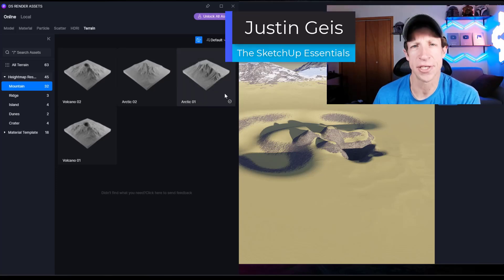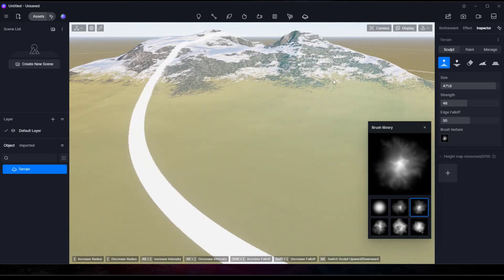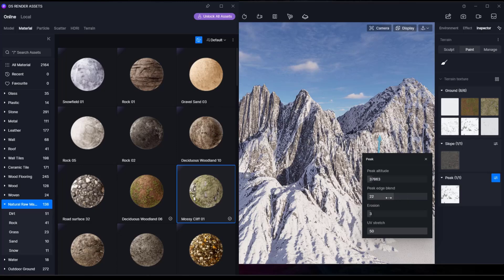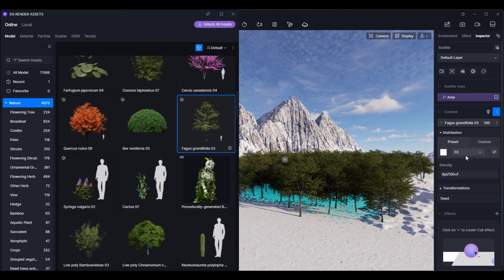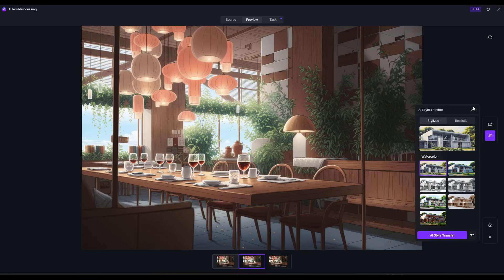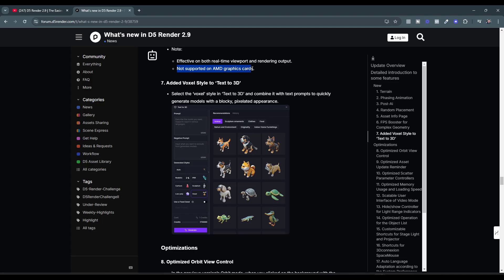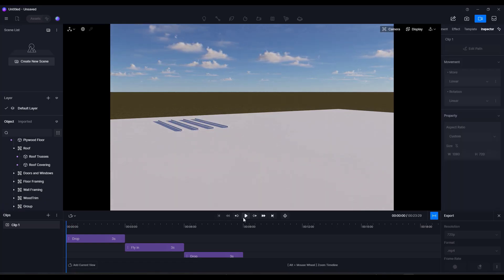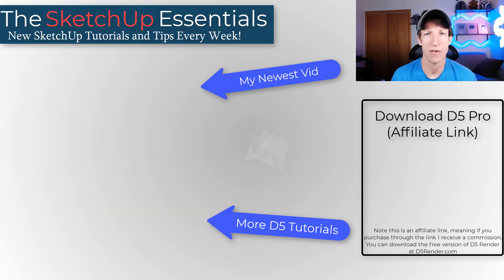D5 Render 2.9 is Here with AWESOME NEW FEATURES!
TIMESTAMPS
0:00 - Introduction
0:11 - Where to find more info on D5 2.9
0:41 - New terrain feature
1:49 - Using brushes for more realistic terrain
2:38 - Terrain height map objects
4:30 - Using texture painting to paint your terrain
6:00 - Scattering objects on texture paint areas
7:06 - Improved AI Feature - AI Enhancement
7:51 - New AI Feature - AI Postprocessing!
8:35 - Path placement - randomization
9:11 - Object selection - randomization
10:15 - FPS Booster for complex objects
10:56 - AI Model Creation - Voxel Style
11:56 - Interesting new feature - Blender 4.2 support
12:37 - New construction animation tutorial - how to create a construction animation!
13:00 - Importing a SketchUp Model
13:42 - Adding construction animations to your model